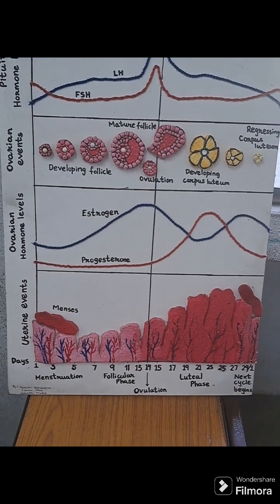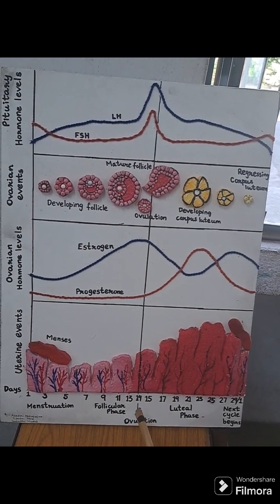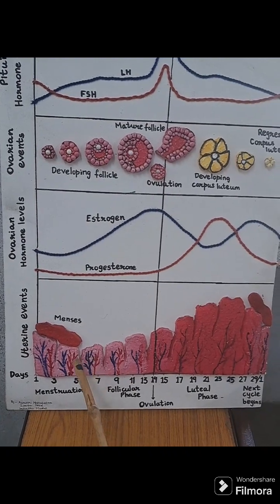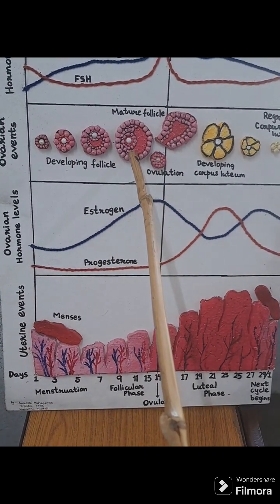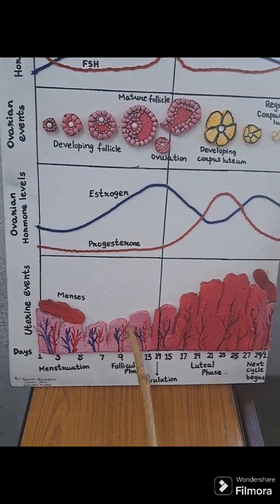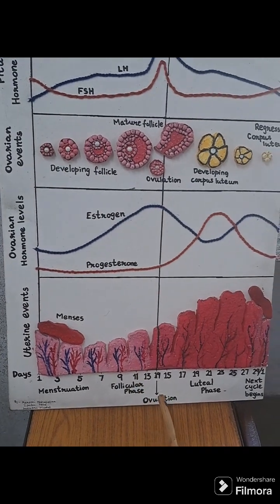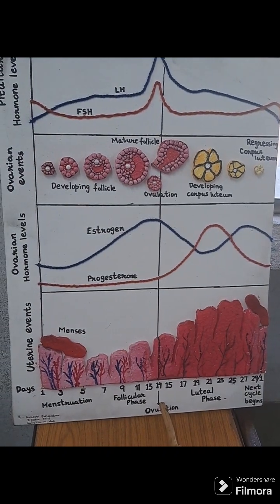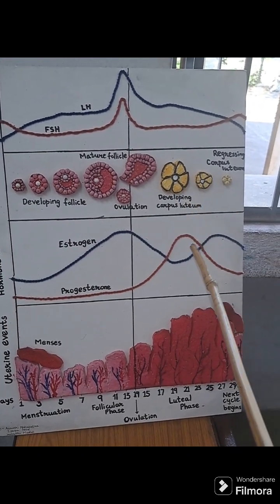Teaching Menstrual graph through AIL( Art Integrated Learning)##👌😘